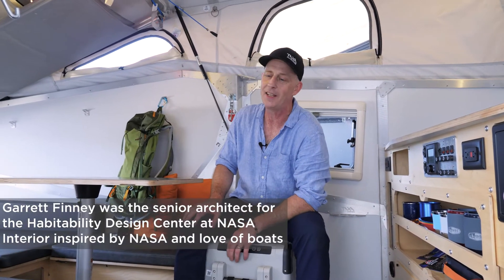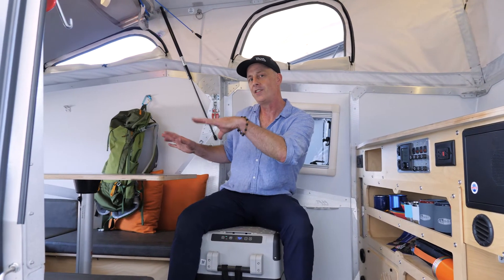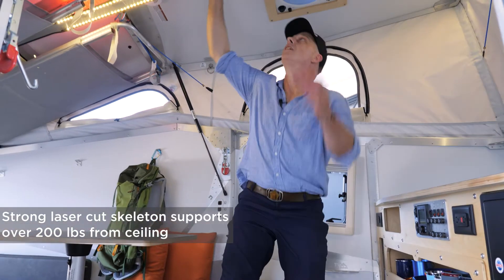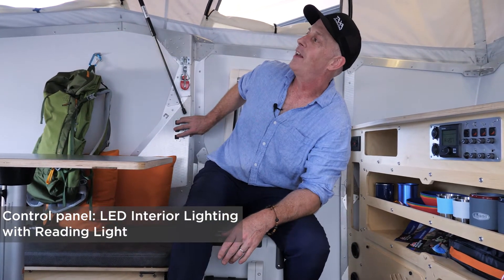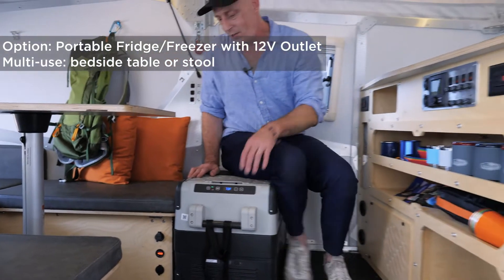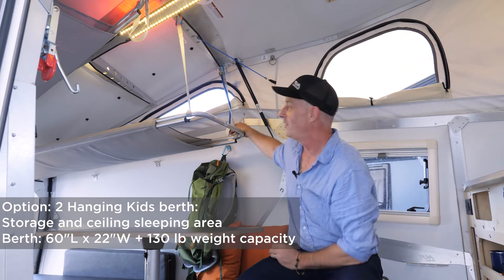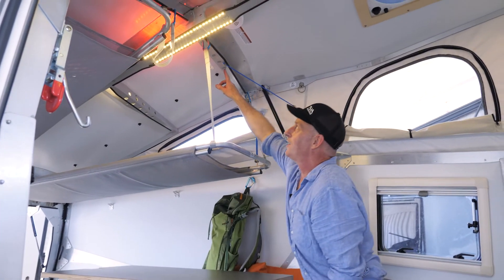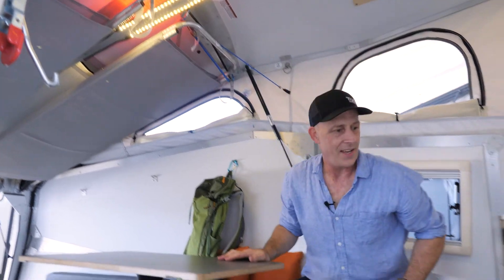2020 Cricket Interior Cabin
A look at the TAXA Outdoors 2020 Cricket interior cabin.